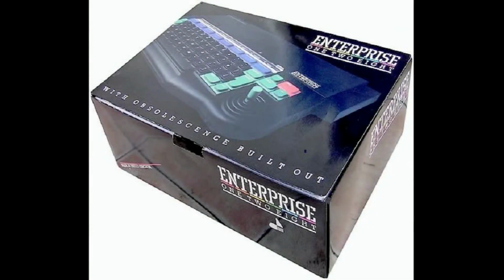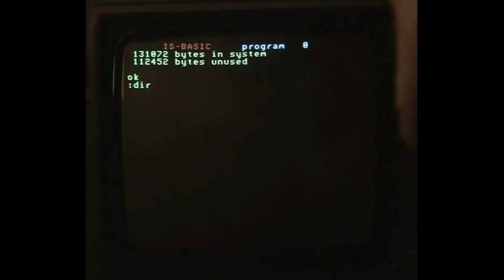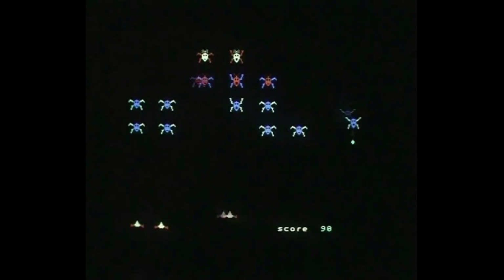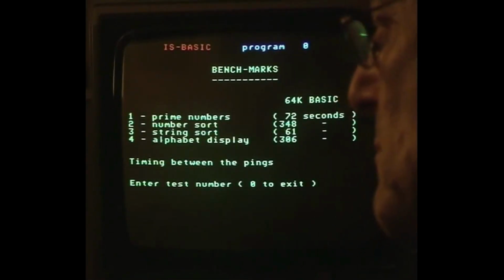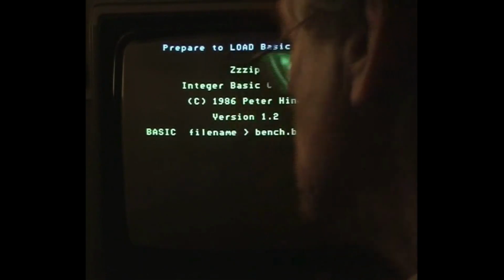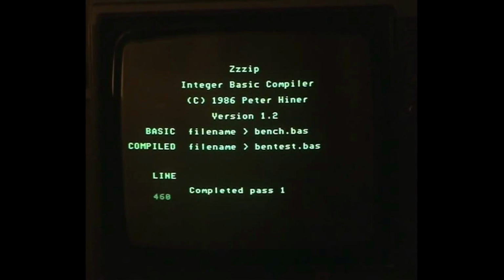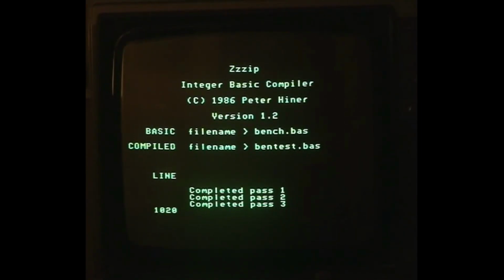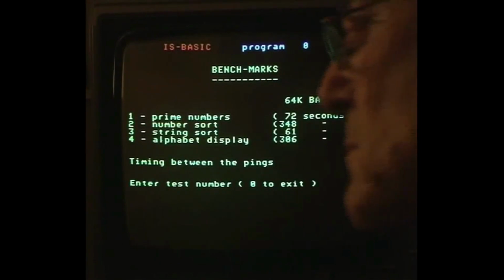Zzzip - Compilador BASIC de enteros para Elan Enterprise (Peter Hiner)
Vídeo que realizó Peter Hiner para el foro húngaro Enterpriseforever.com de demostración de su compilador BASIC de enteros Zzzip.